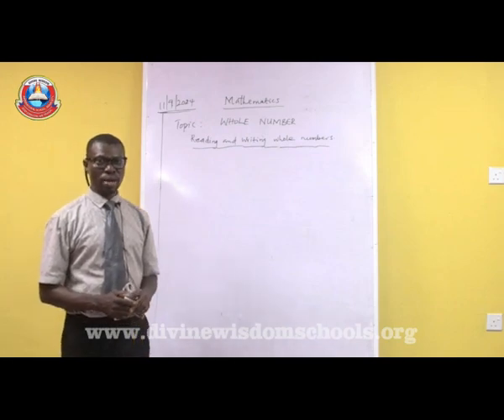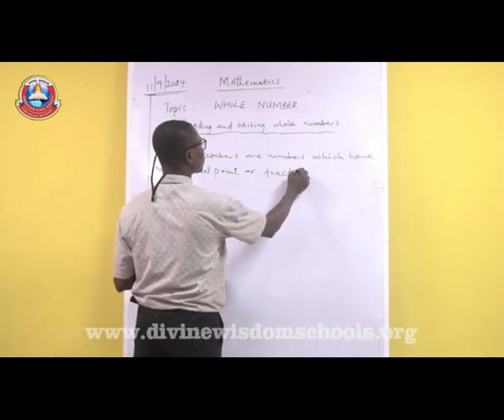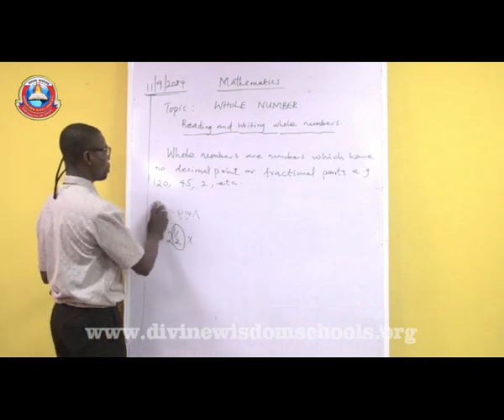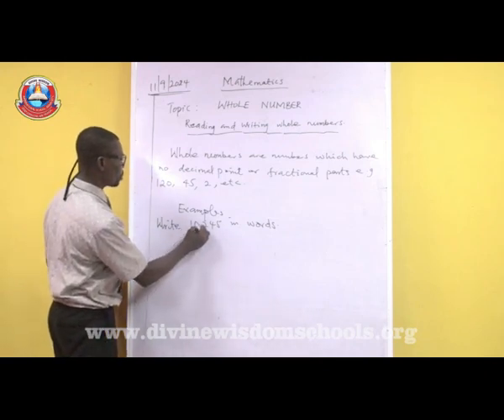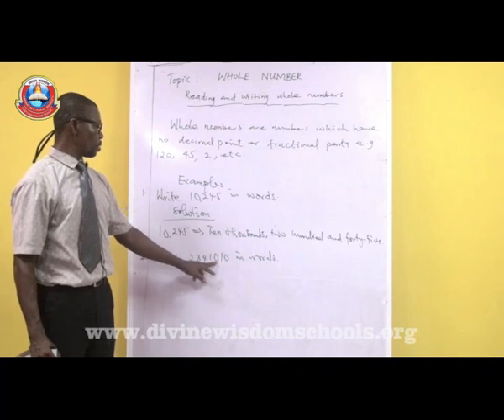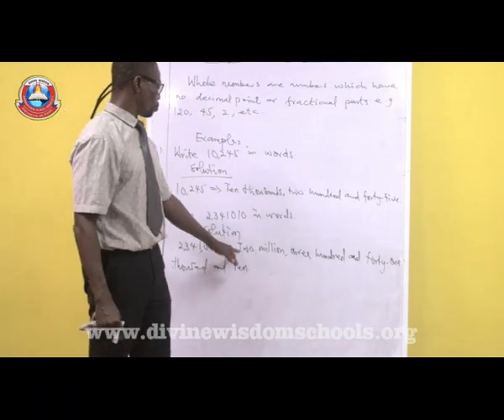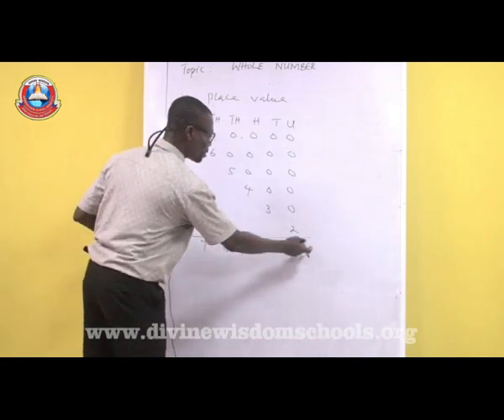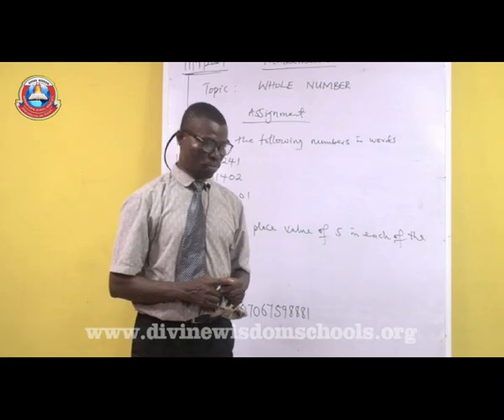MATHEMATICS JSS1 WHOLE NUMBER